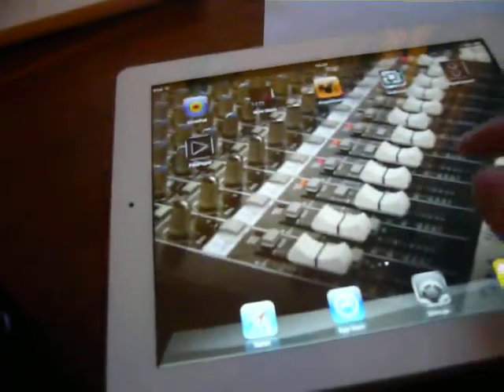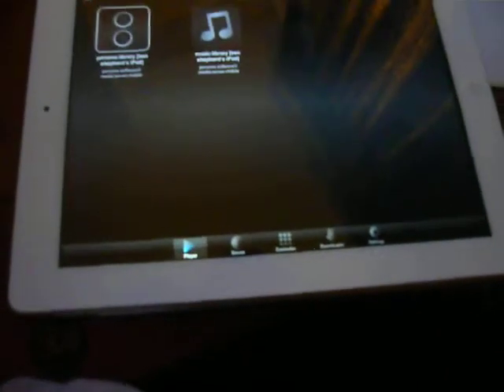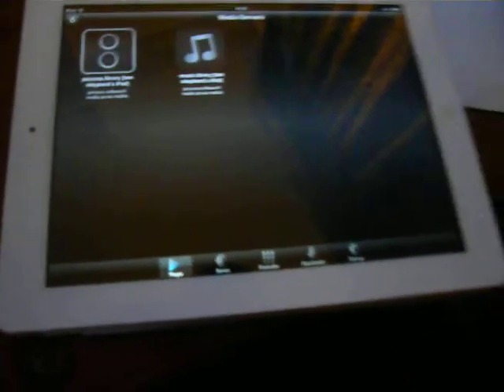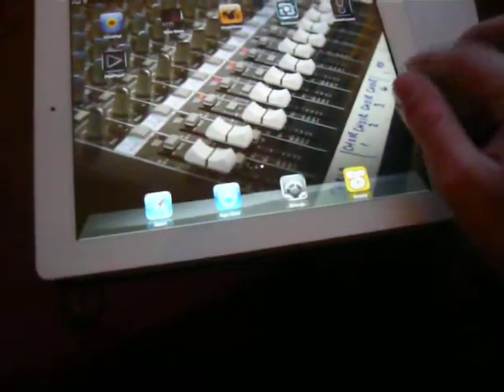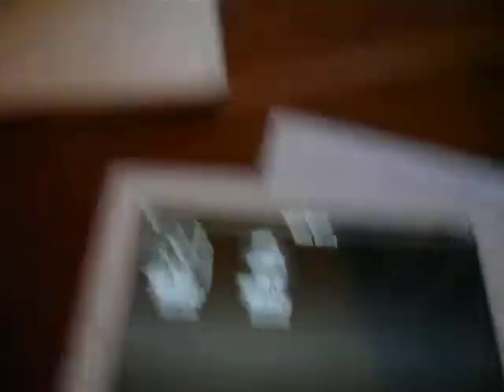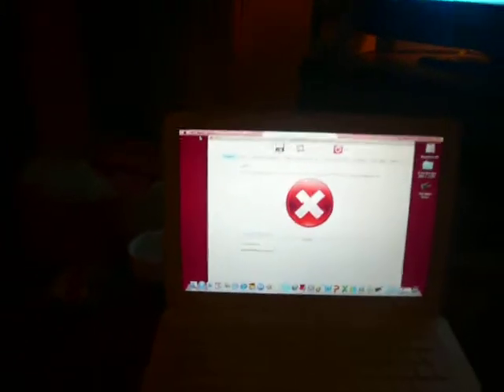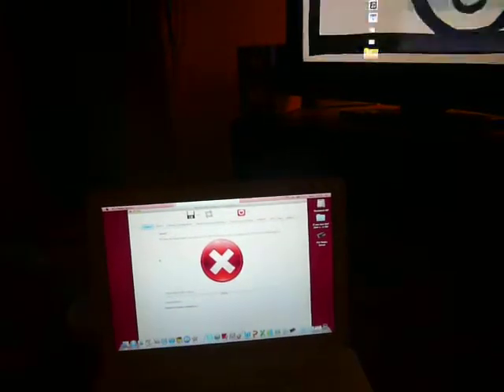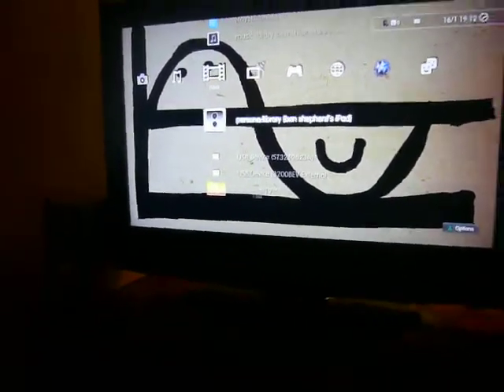ipad macbook ps3 connection media server hub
my mac translating for my ps3 and ipad